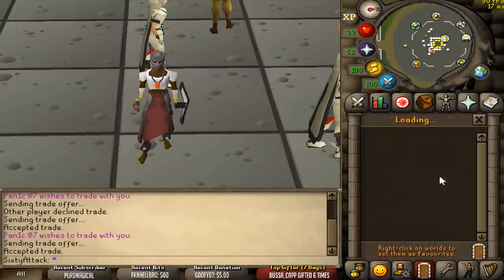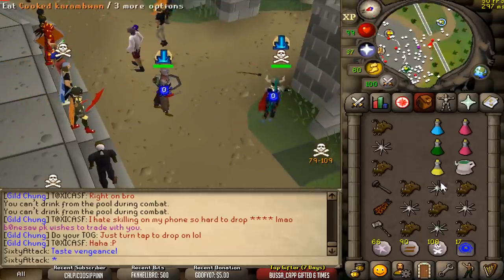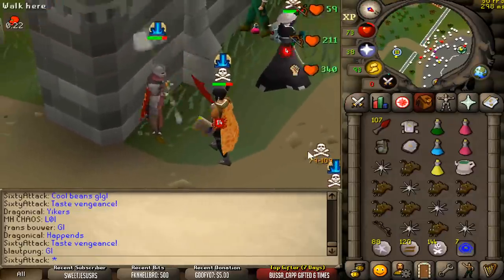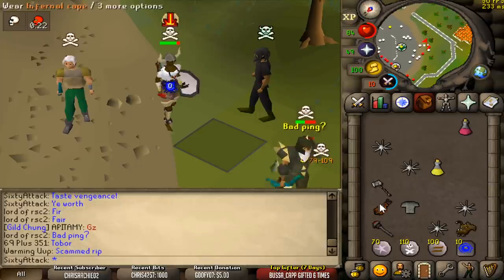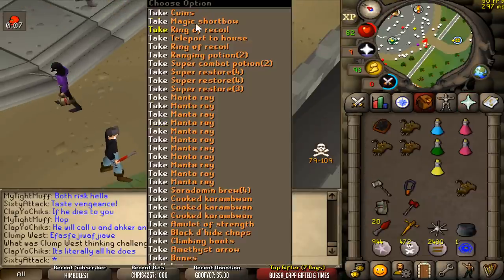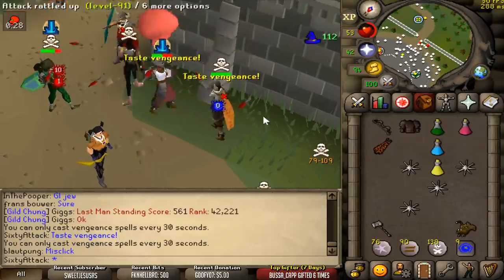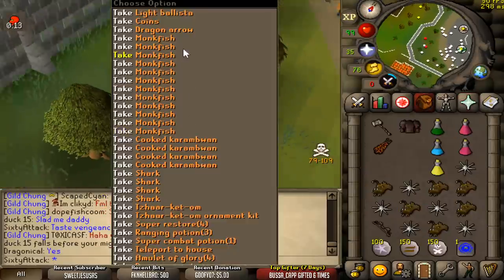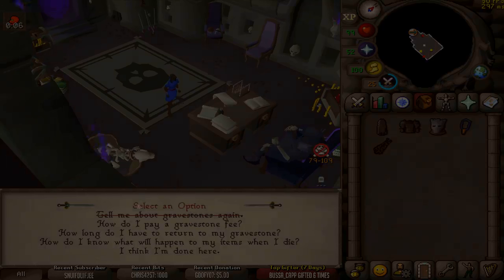Full Inquisitor & Dwh at 94 Combat!?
Today on Oldschool Runescape we're using the Full Inquisitor Armour once again, but on the 60 Attack Zerk which is only 94 combat! We can hit 45's with Granite Maul, 55's with Obby Maul and 72's with the Dragon Warhammer. This should be fun!